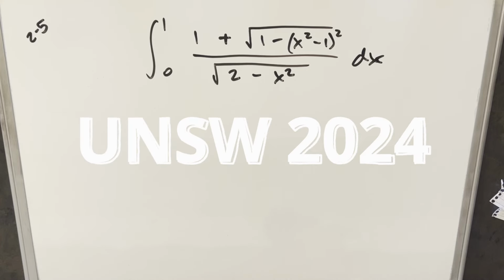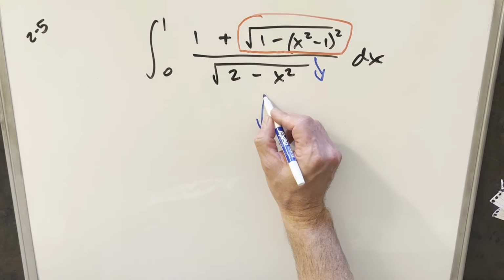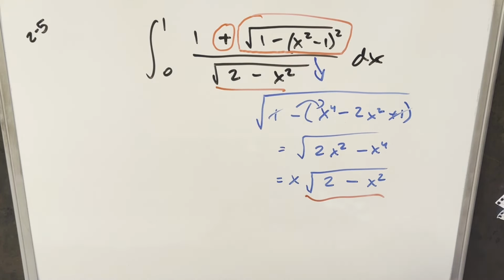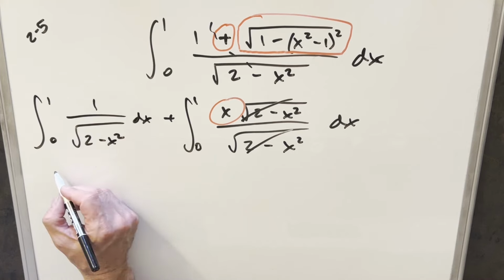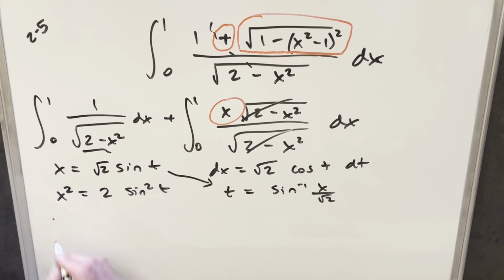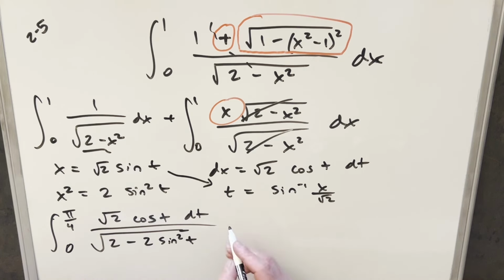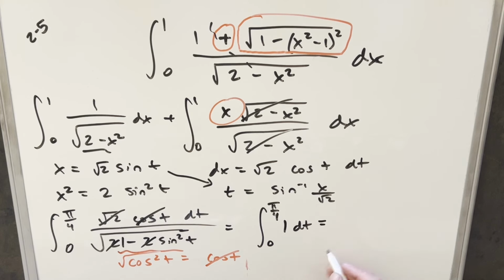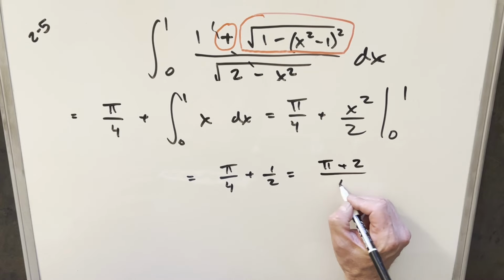UNSW Integration Bee 2024 #2-5